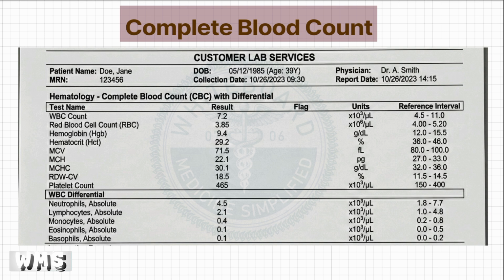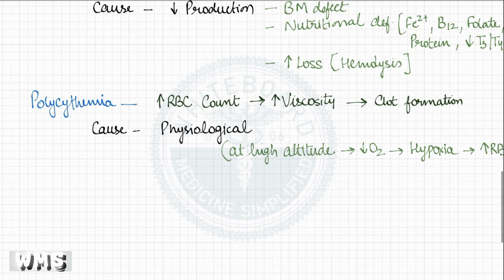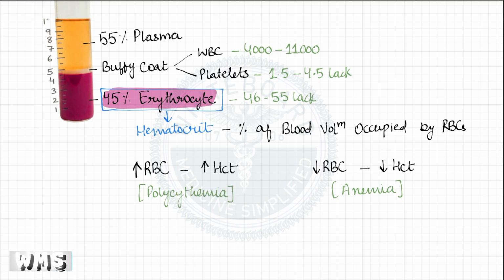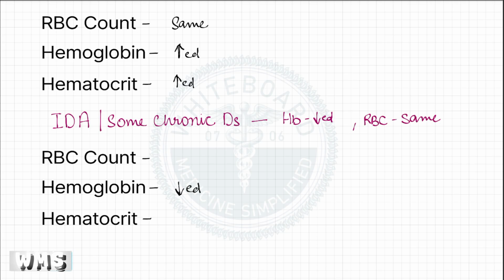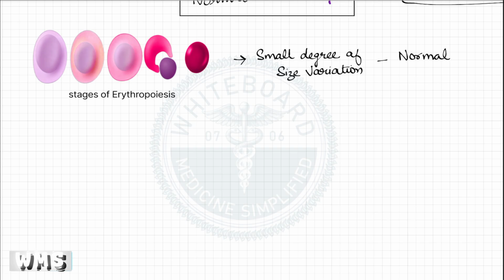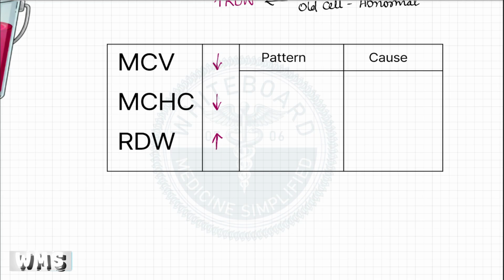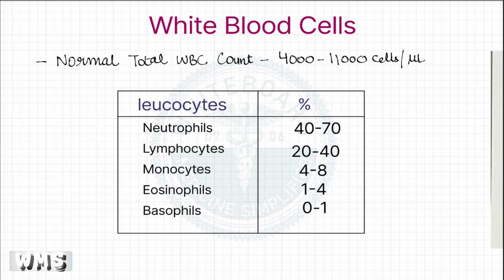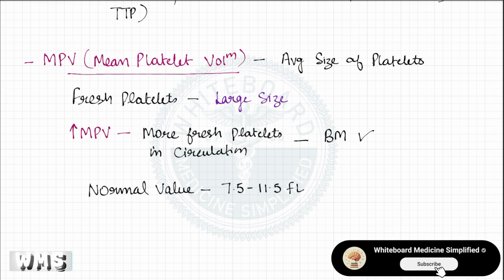Complete Blood Count (CBC): Easy Interpretation, Normal Values & Much More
Unlock the essentials of the CBC (Complete Blood Count) with this clear, step-by-step guide designed for medical students, nurses, doctors, and anyone wanting to understand lab tests. Learn how to read CBC results, interpret RBC, WBC, Hemoglobin, Hematocrit, MCV, MCH, MCHC and Platelets. Perfect for clinical rotations, exams, or everyday practice.

What you’ll learn (quick overview):
- Simple, high-yield explanation of what a CBC measures — RBC, WBC, Hemoglobin, Hematocrit, Platelets, and red cell indices
- How to interpret abnormal results: anemia, polycythemia, leukopenia, leukocytosis, thrombocytopenia, thrombocytosis
- Stepwise approach to CBC interpretation: look at values, red cell indices, reticulocyte response, peripheral smear correlation
- Clinical correlations: common causes of microcytic, normocytic, and macrocytic anemia; infection vs. inflammation vs. leukemia for WBC changes

Common reference ranges (adults — lab-dependent):
- WBC: ~4.0–11.0 x10^9/L (4,000–11,000/µL)
- Hemoglobin: Males ~13.8–17.2 g/dL; Females ~12.1–15.1 g/dL
- Hematocrit: Males ~40–50%; Females ~36–44%
- RBC count: Males ~4.7–6.1 x10^12/L; Females ~4.2–5.4 x10^12/L
- MCV: 80–100 fL | MCH: 27–33 pg | MCHC: 33–36 g/dL
- Platelets: 150–450 x10^9/L (150,000–450,000/µL)
(Always use your lab’s reference intervals — values can vary.)

Who this video is for:
- Medical students and nursing students preparing for exams or clinicals
- Residents and physicians needing a quick CBC refresher
- Lab techs, phlebotomists, and allied health professionals
- Anyone curious about blood tests and what results mean

Why watch:
- Clear visuals and clinical examples to solidify understanding
- Mnemonics and practical tips for fast interpretation on the wards
- Real-case scenarios and how to approach abnormal CBCs logically

If you found this video helpful, please:
- Share with classmates, colleagues, or anyone studying hematology